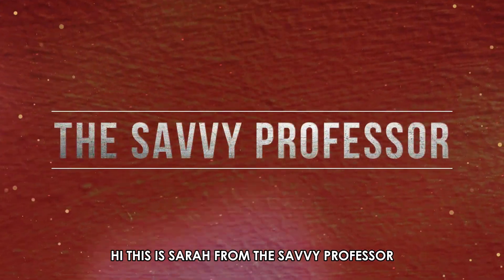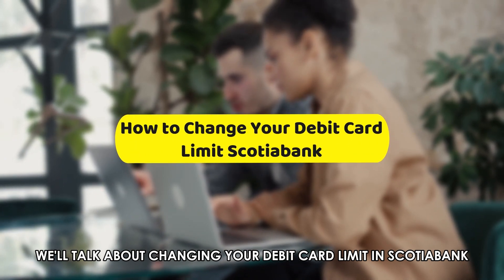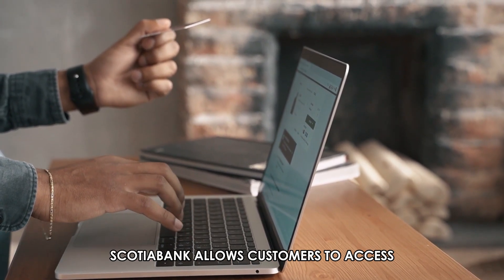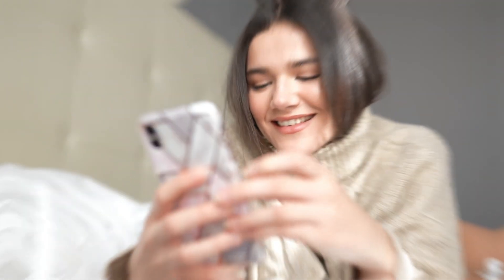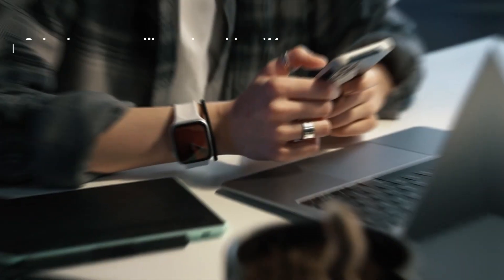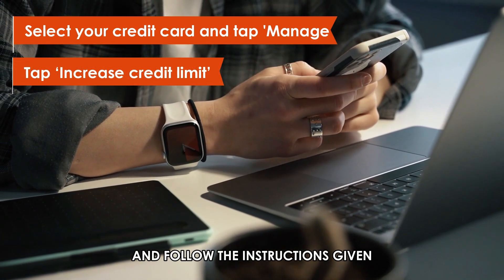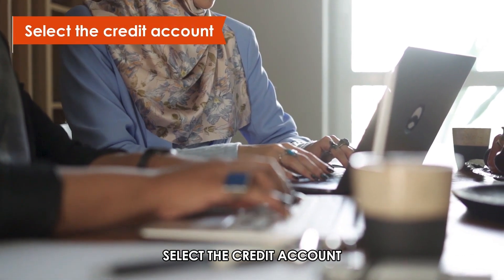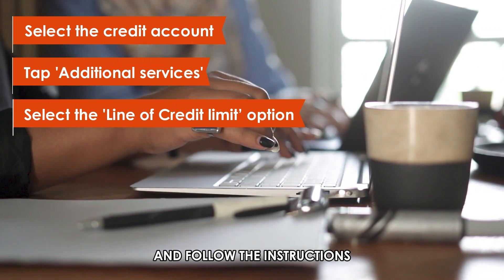How To Change Your Debit Card Limit Scotiabank (How Do I Increase My Scotiabank Debit Card Limit?)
How To Change Your Debit Card Limit Scotiabank (How Do I Increase My Scotiabank Debit Card Limit?). In this video tutorial I will show how to change your Debit Card limit Scotiabank.

Like many banks, Scotiabank allows customers to access more funds than they currently have by increasing their debit card limit. The steps outlined here will highlight how to change your Scotiabank debit card limit.
1. From your mobile application, select your credit card and tap 'Manage.'
2. Tap ‘Increase credit limit’ and follow the instructions given.
3. If you are using the web, log in to your account, and from your accounts page, select the credit account. Tap 'Additional services', select the 'Line of Credit limit’ option, and follow the instructions.

In addition, you can also contact your ScotiaMcLeod advisor to get the specific change you want to be made on your card. You can also contact the bank’s support team. You can reach them at 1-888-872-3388 (the number will be in the description).
Please take note that reviews take days to be effected. In addition, you can only get much increase if you have enough buying power.